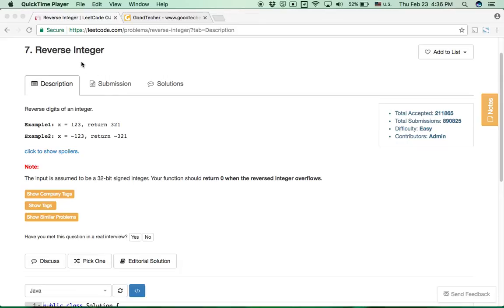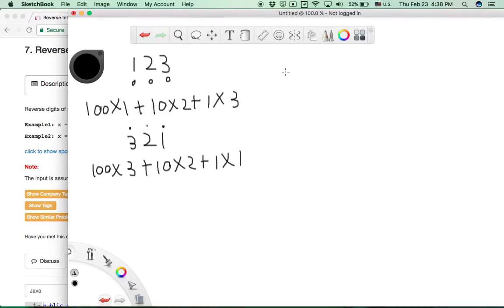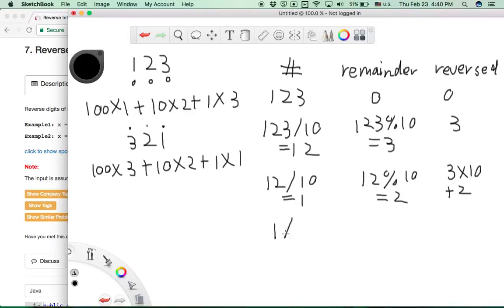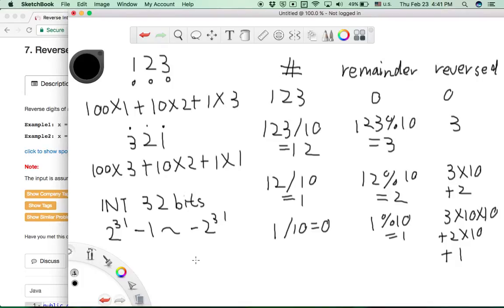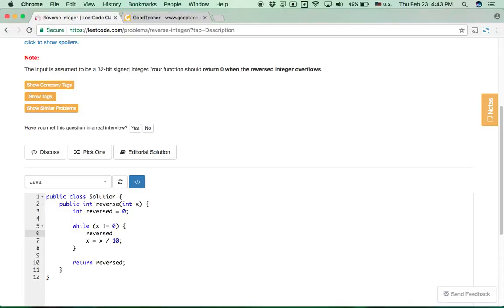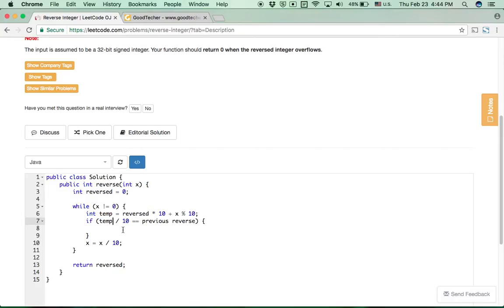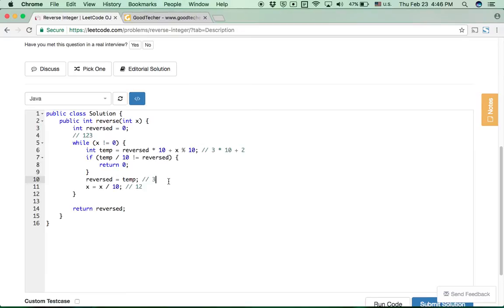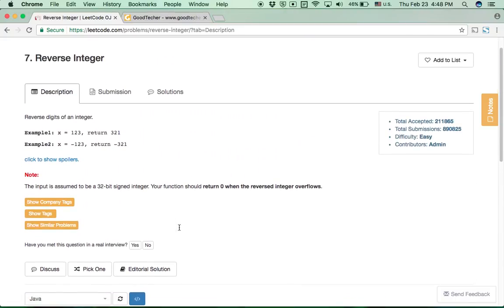LeetCode Tutorial 7. Reverse Integer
GoodTecher LeetCode Tutorial 7. Reverse Integer